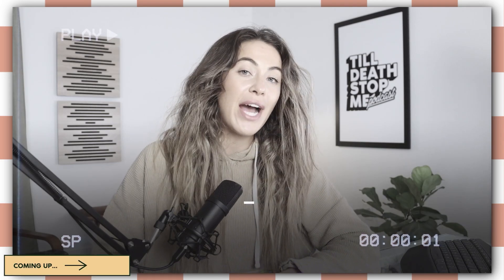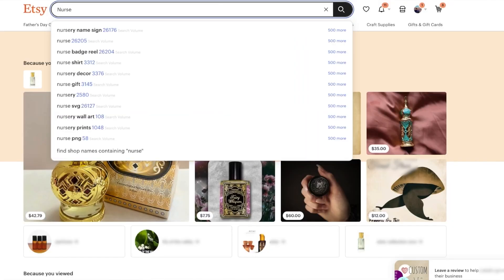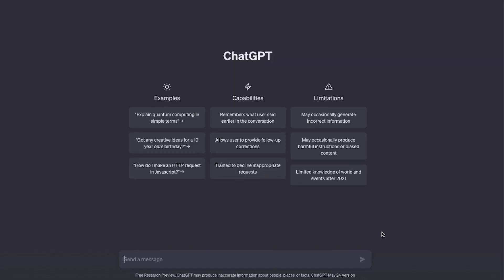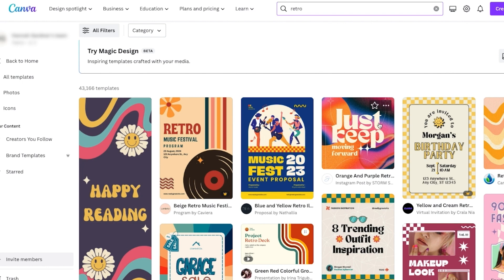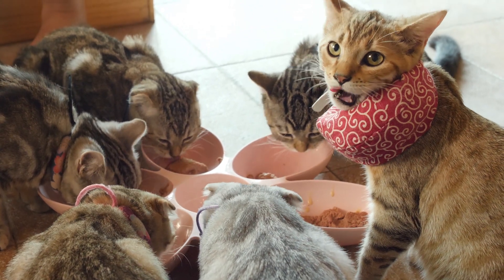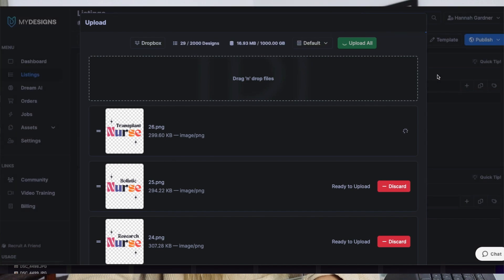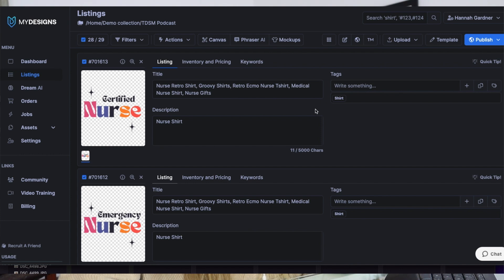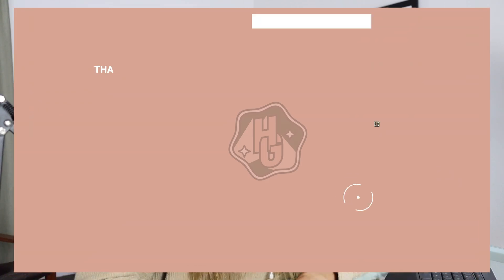BULK Design + BULK Publish Bestselling Etsy POD Products with ChatGPT!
In this video I am showing how you can use AI / Chat GPT for free to aid you in making Etsy Print on demand designs in bulk! Followed by how to publish the optimized listings to your Etsy account also in BULK!